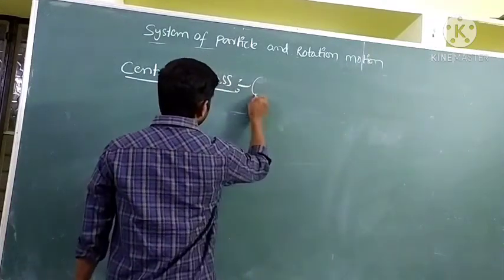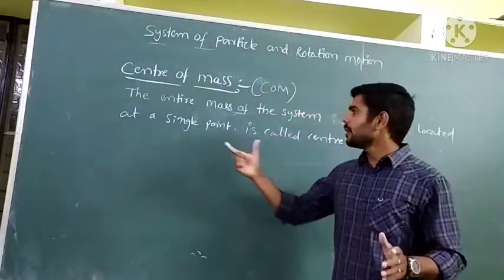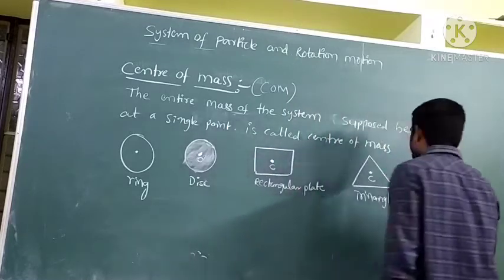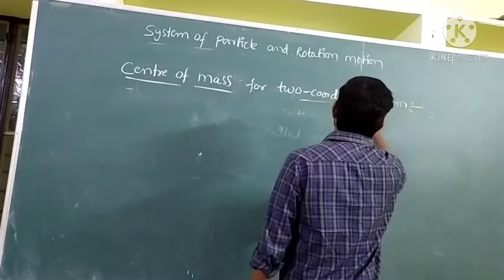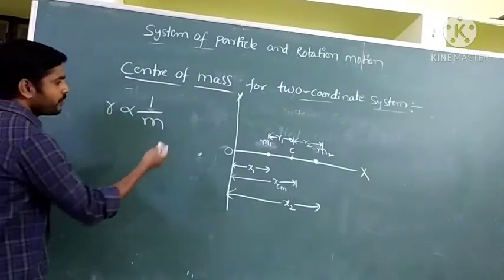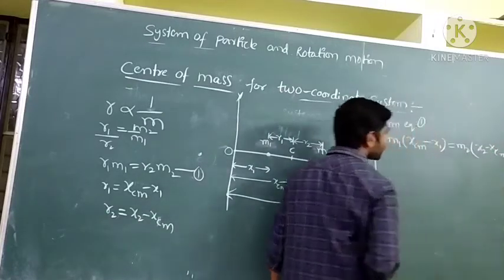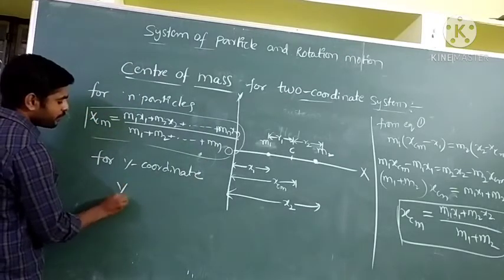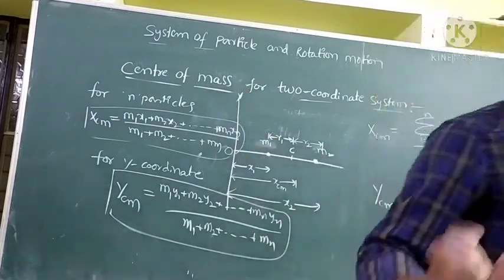Concept of Centre Of Mass || Shiva Sir